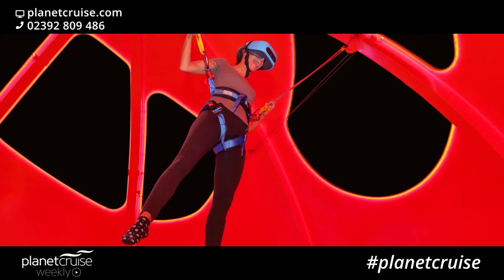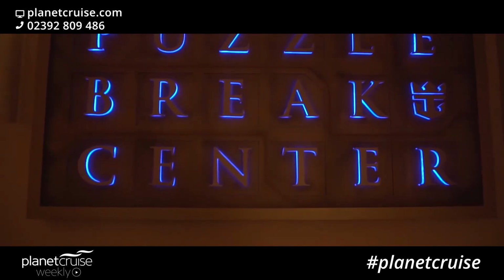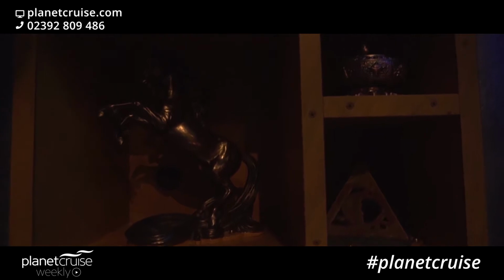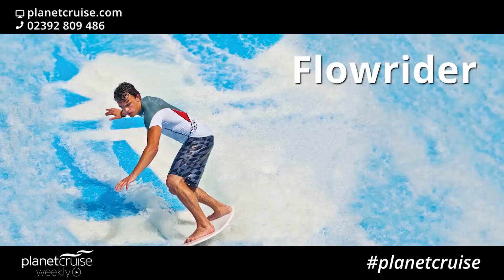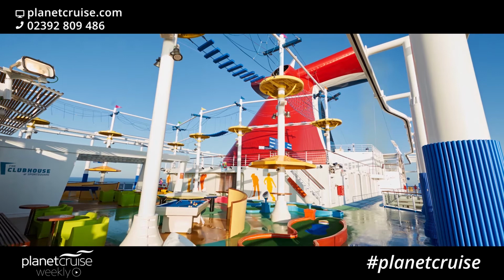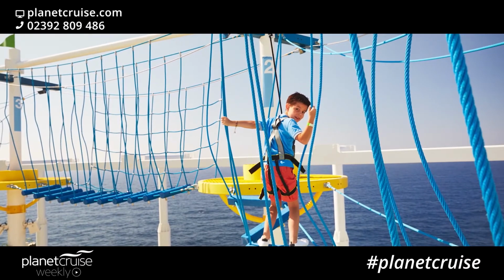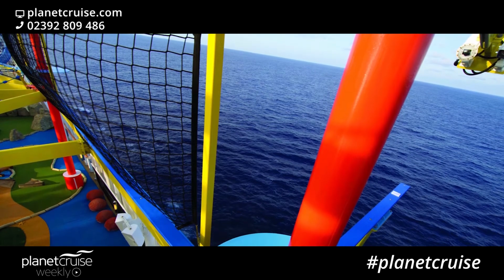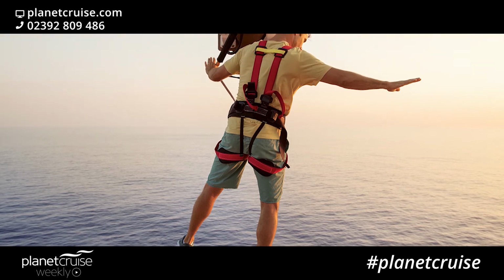Top 4 Cruise Lines for Activities | Planet Cruise Weekly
When it comes to sea days there’s lots of things to do on a cruise ship. Some of these things might actually surprise you. These things are what makes each individual ship different and so exciting.

They aren’t just a hotel at sea they are the fun of the sea. This week on Planet Cruise Weekly we are looking at all of the exciting, activities you can do on a cruise ship.

So, this is going to be some of our 5 favourite cruise ships for Sea Day Activities. There’s so much you can do on a cruise ship the list is just never ending! With this list we've just picked 5 of our favourites. There are some we’ve just not managed to put on this list which, we’ve hated leaving off. The main reason for this list is to give you an idea of how much fun a cruise ship can be and the range of fun activities you can do on them.

Planet cruise are the first to give you the most up to date cruise information and news. Not only this we will give you insider cruise-travel tips to maximise your adventures. Whether you are a first time traveller or an experienced traveller, this is the channel for you.

You Dream It, We'll Plan It!

*All deals, prices and information are subject to change*